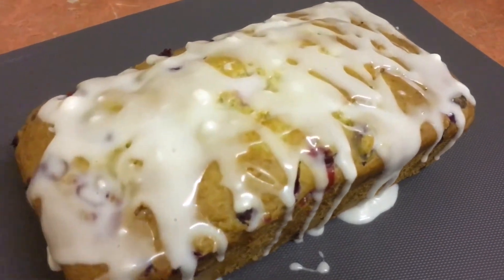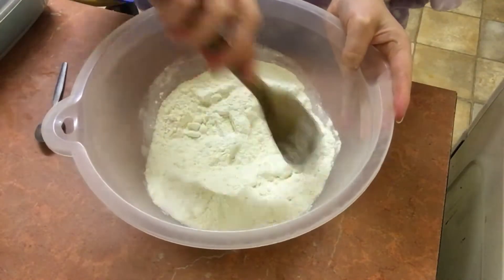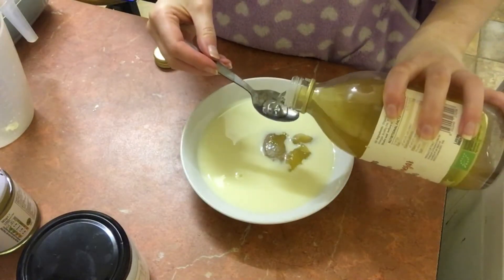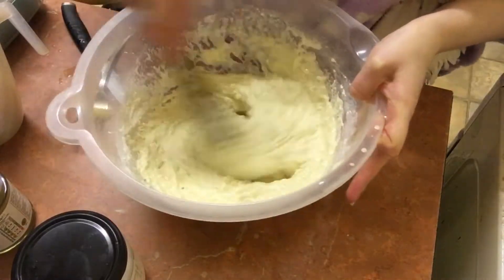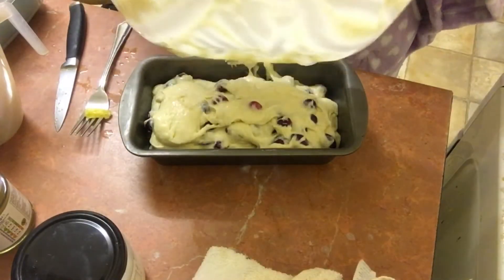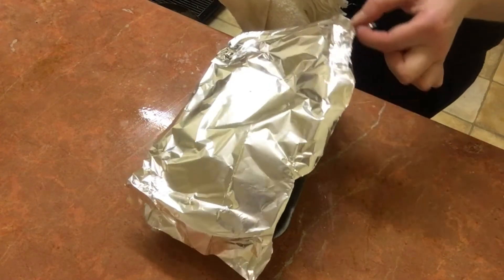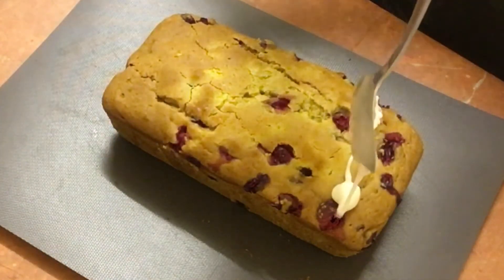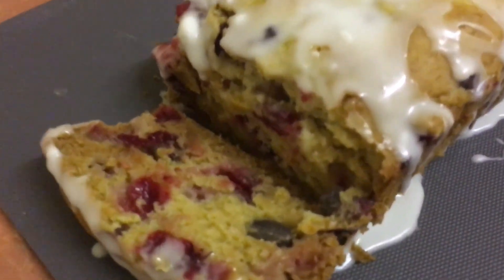SUPER QUICK AND DELICIOUS FESTIVE CRANBERRY AND ORANGE LOAF CAKE // Simple Vegan Recipe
Today we are baking again, this time it is a super quick and delicious festive cranberry and orange loaf cake perfect for winter and the Christmas season. The recipe is vegan by all good vegan and really easy to follow with just a few ingredients.
What are your favourite festive bakes?